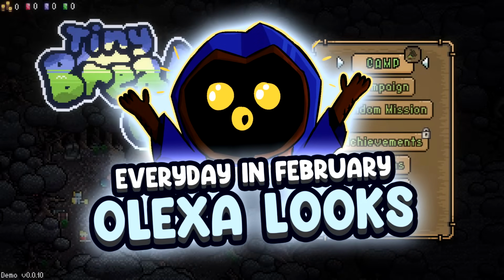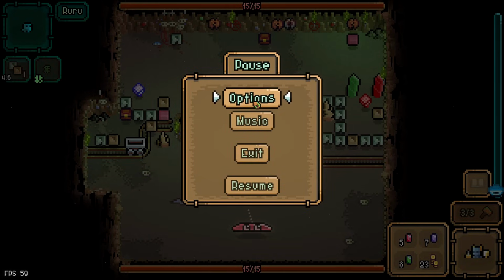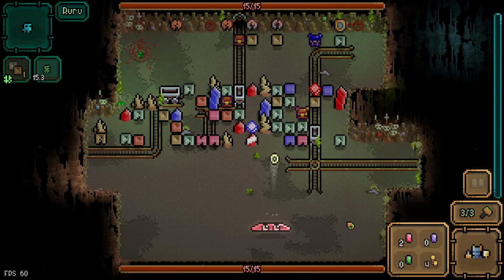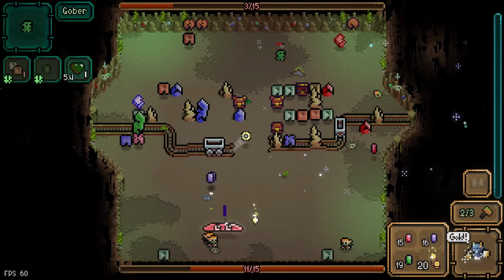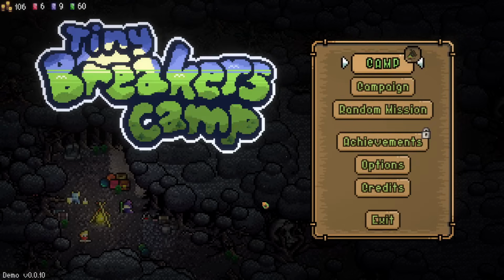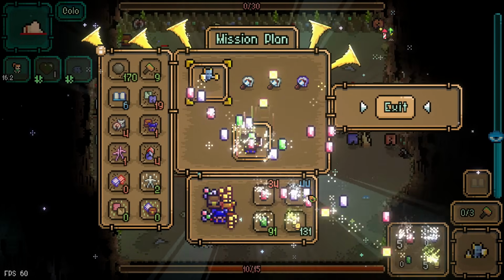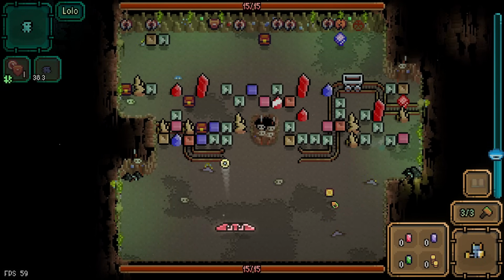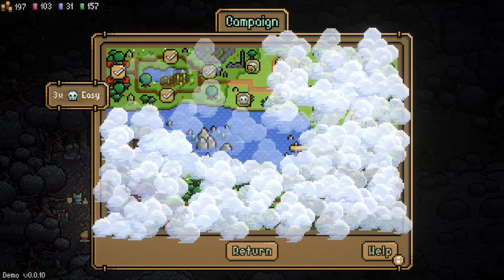The Rogueish Brick Breaker RPG, We've Seen it All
It is time for true heroes to stop an evil invasion that is spreading across our land. Face enemies from the deepest caves and dungeons in an engaging brick-breaker style of fight. Bring peace and justice to your homeland yet again.